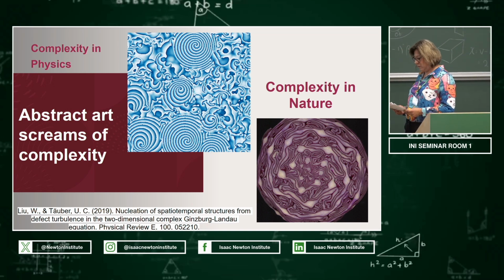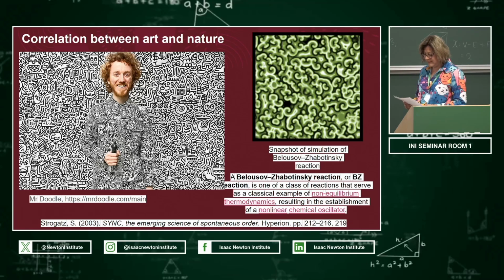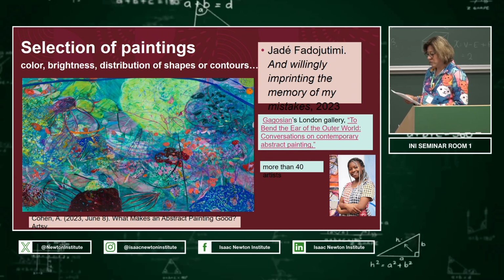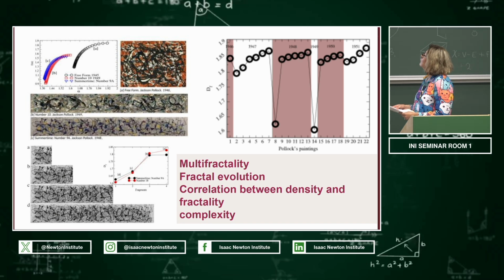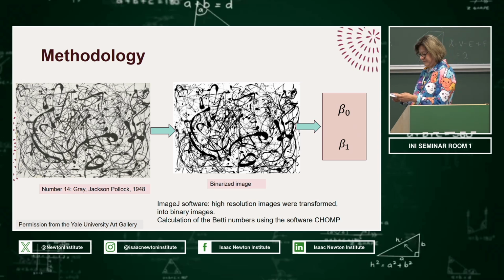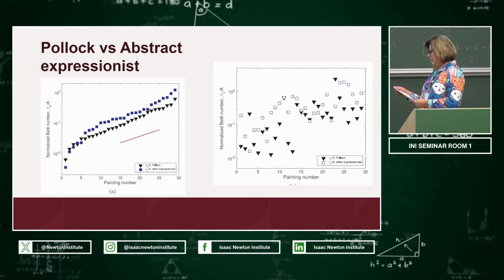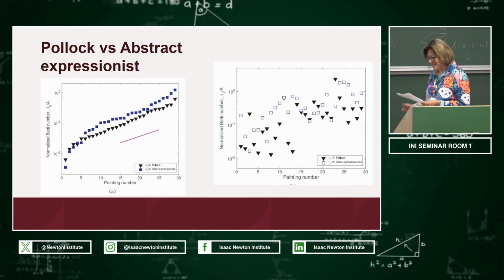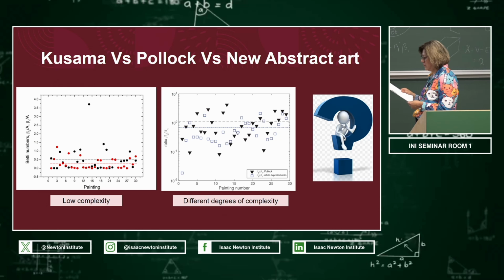OOEW05 | Assoc. Prof. Elsa Maria de la Calleja Mora | Topological invariants can be used to...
Speaker: Associate Professor Elsa Maria de la Calleja Mora (National Autonomous University of Mexico (UNAM), IIMAS)

Date: 3rd Apr 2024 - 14:20 to 15:10
Title: Topological invariants can be used to quantify complexity in abstract art
Event: (OOEW05) Space, Scale and Scaling in Art